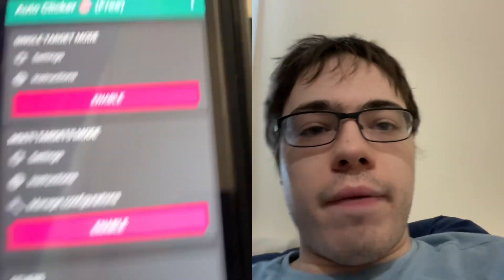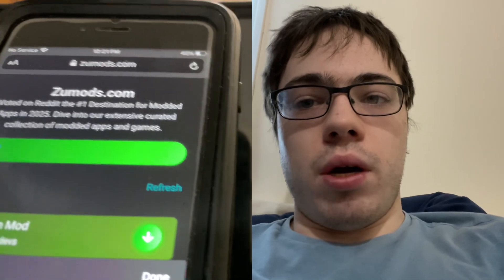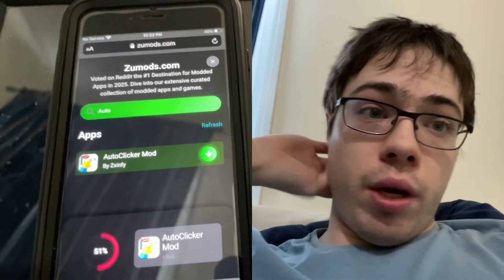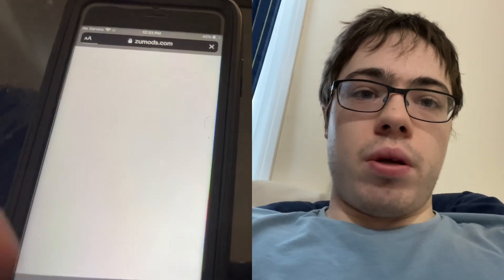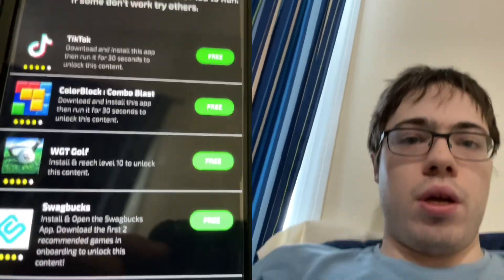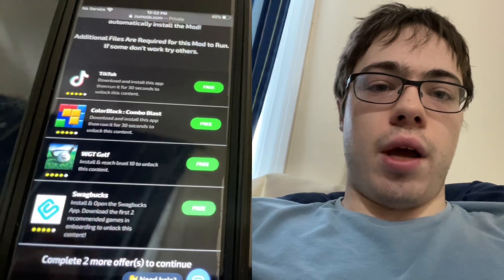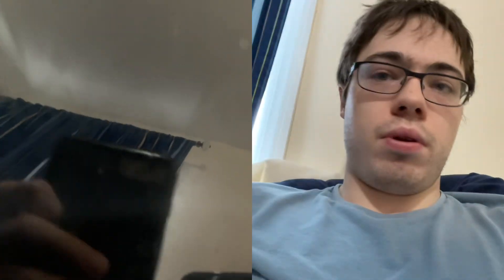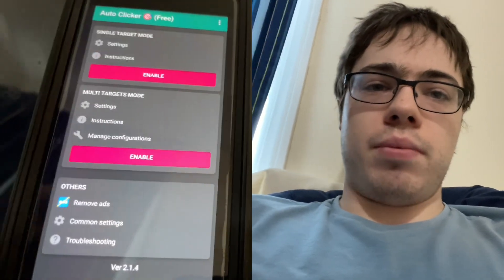Auto Clicker for iOS iPhone - FINALLY AutoClicker on iOS!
Need an Auto Clicker for iOS iPhone? In this video, we’ll finally show you how to get an AutoClicker on iOS. It’s a super easy way to automate those taps on your iPhone or iPad, saving you time and effort.

We’ll walk you through how to install and use the Auto Clicker step by step. It’s perfect for gaming or any app where you need to click a lot. Check it out and see how simple it is to set up on your iPhone!